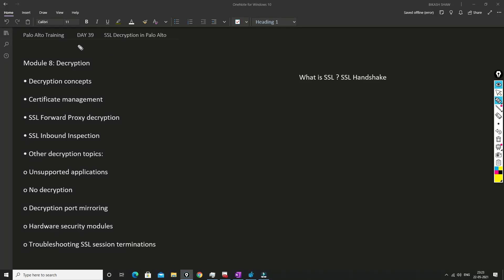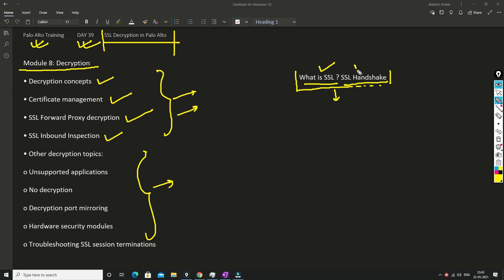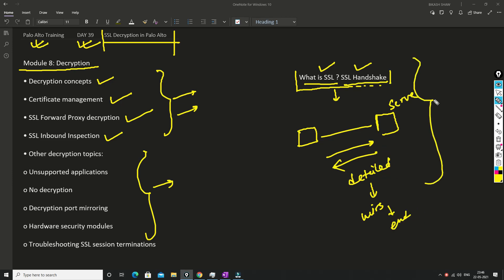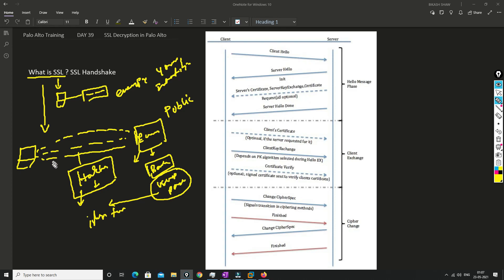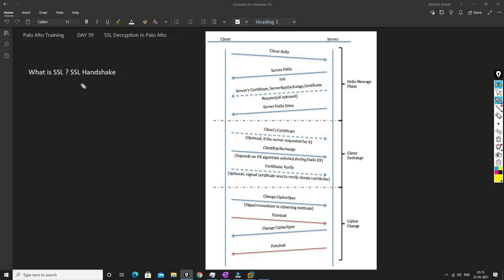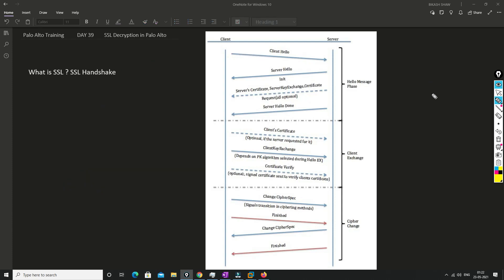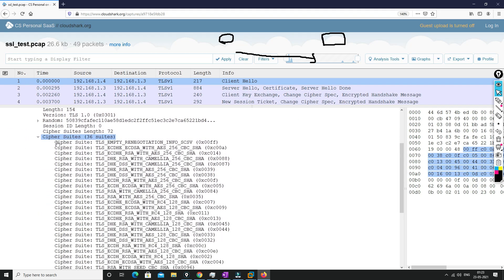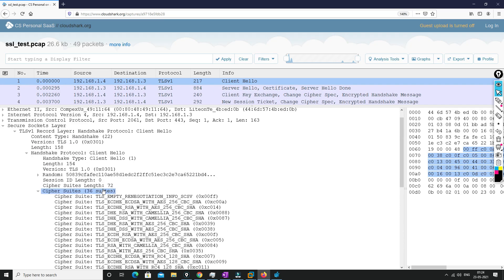What is SSL | SSL Handshake | PaloAltoTraining | DAY 39 | SSL decryption | Concept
Hi Friends,

This video shows what is SSL and how SSL handshake works with details explanation with wireshark  . Have any question or suggestion put it on comment
section.